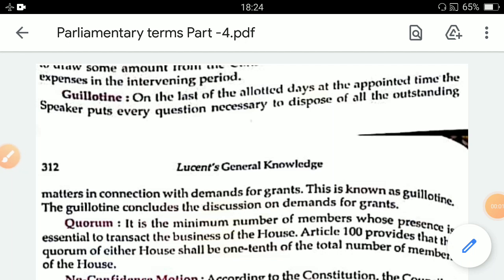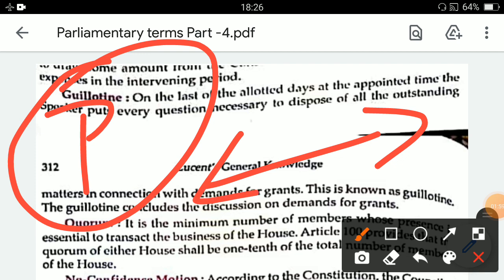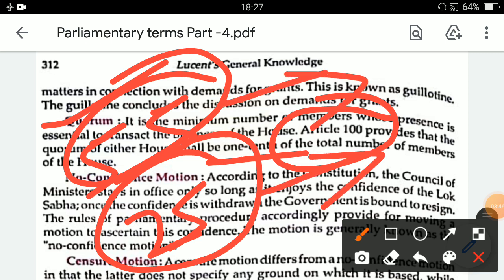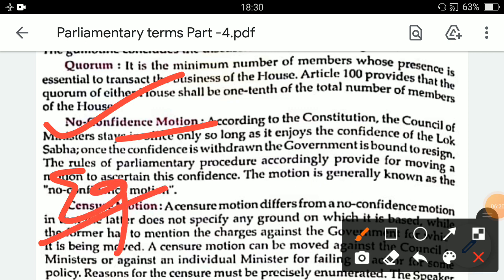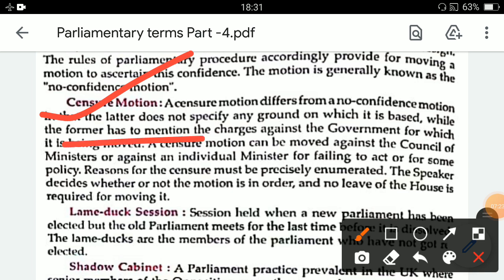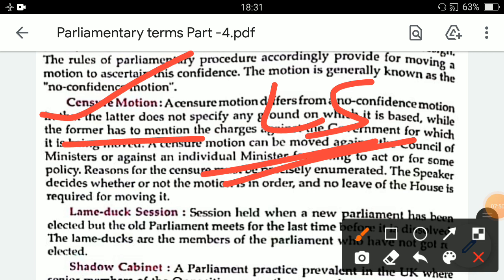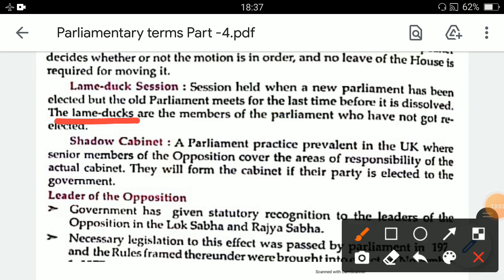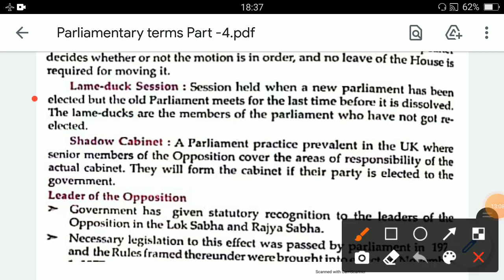Guillotine | Quorum | No-Confidence Motion | Censure Motion | Lame Duck Session | Shadow Cabinet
This video is Part-4 Parliamentary Terms. This video contains topics such as Guillotine, Quorum, No-confidence Motion, Censure Motion, Lame duck Session, Shadow Cabinet from the Lucent book. All the key points have been discussed which is important from exam point of view such as BPSC, JPSC, UPPSC, MPPSC, SSC, CDS, Railways, Bihar SI, UPSI and other govt exams.

If you have any query then you can ask them in the comment box.